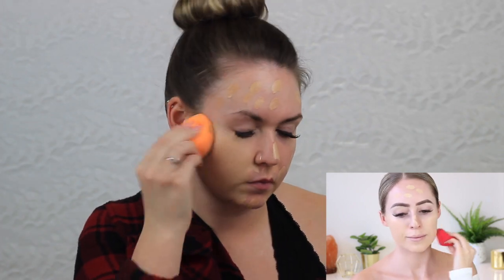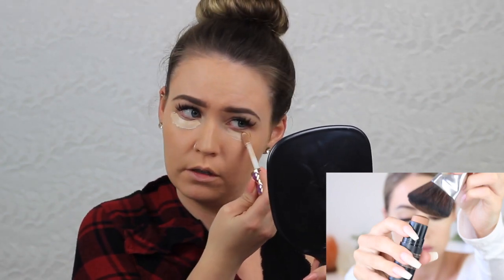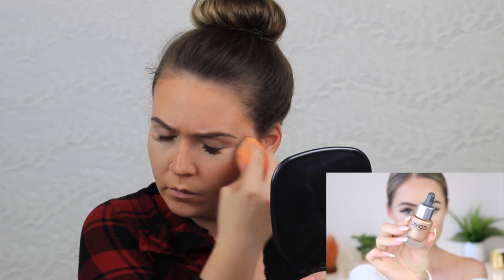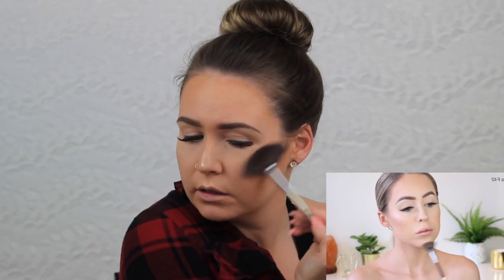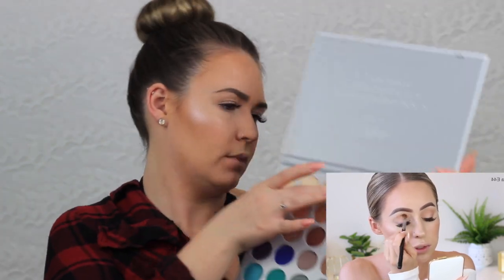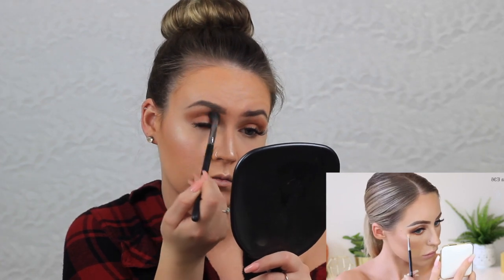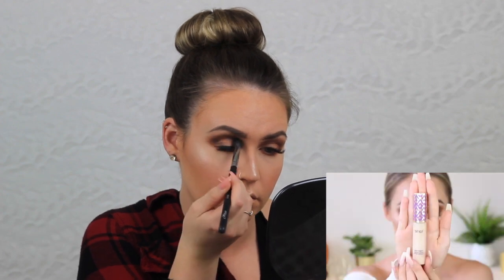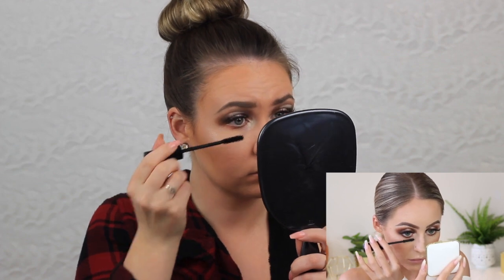I Tried Following a Kasey Rayton Tutorial!!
Hi Loves!! I tried following a Kasey Rayton Makeup Tutorial! @byjessicalynne

BYJESLYNNE25

Products Used:
Mikasa Brushes
Morphe Brushes
Tarte Drink of H20 Moisturizer
Maybelline Baby Skin
Fenty Foundation
Tarte Amazonian Clay Blush in Captivating
Makeup Revolution Highlighter Drops
Wet N Wild Highlighter
Airspun Powder
Fenty Up to No Good Lippie
Rimmel London Lip Liner in Tiramisu